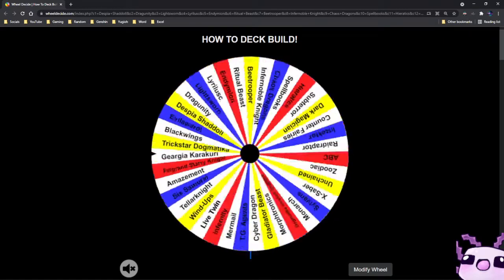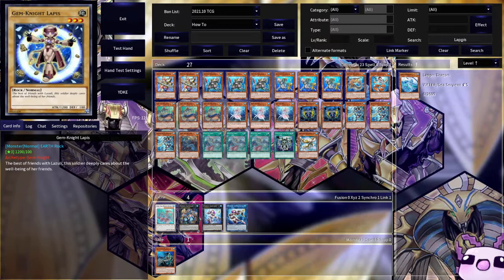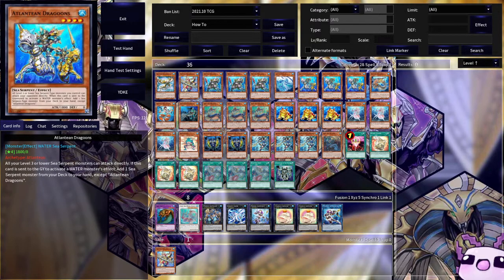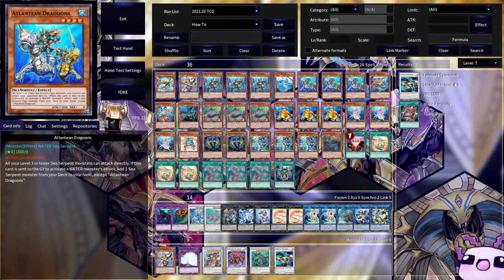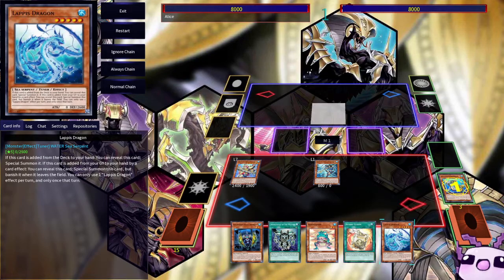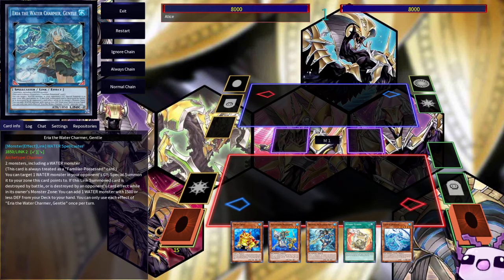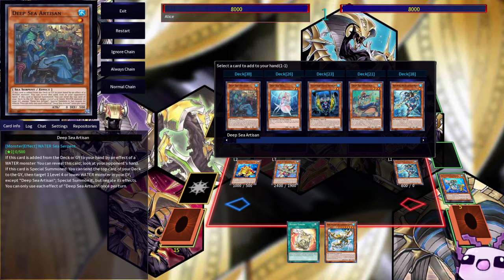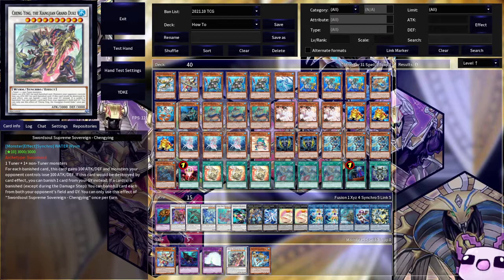How To Deck Build | Mermail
Please Note, Everyone plays decks differently and no deck is 100% correct.